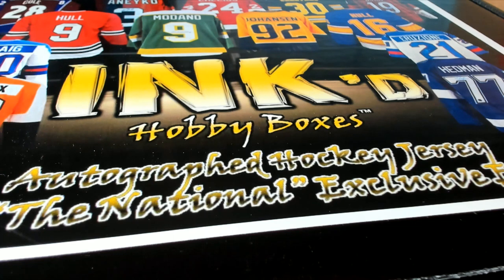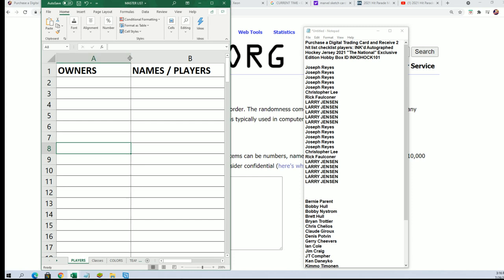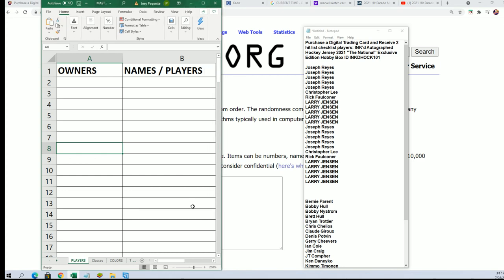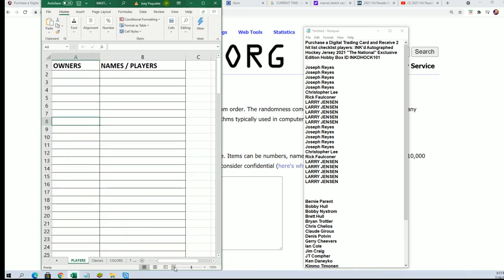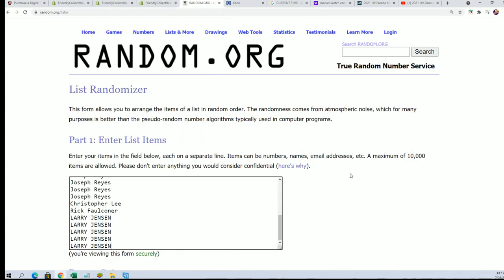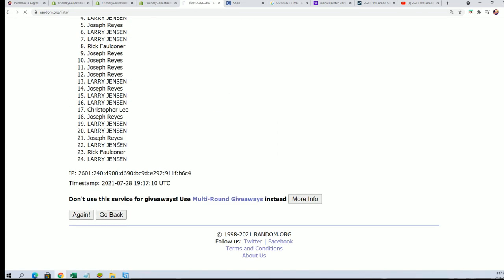INK'D AUTOGRAPHED HOCKEY JERSEY 2021 HOBBY BOX ID INKDHOCK101